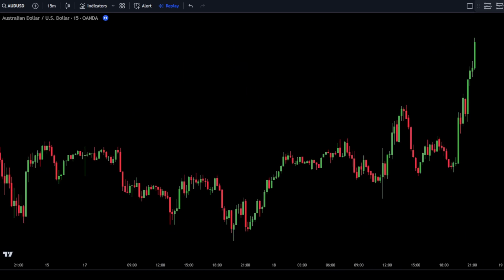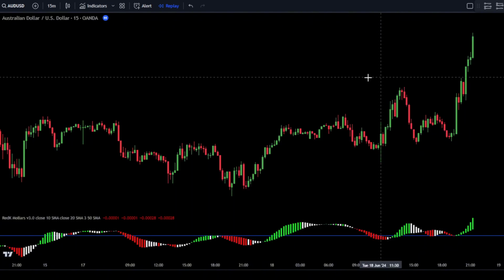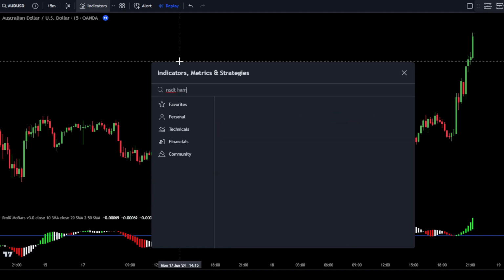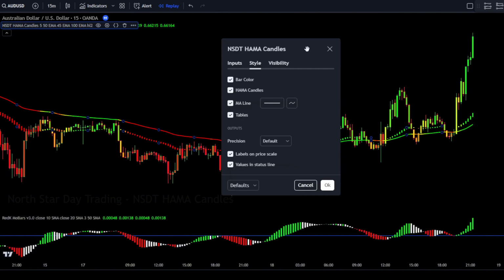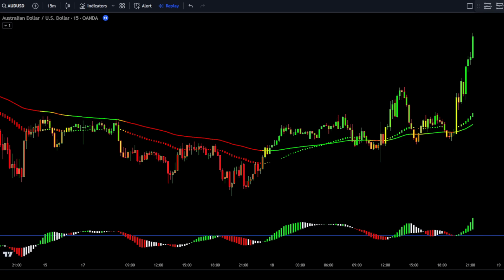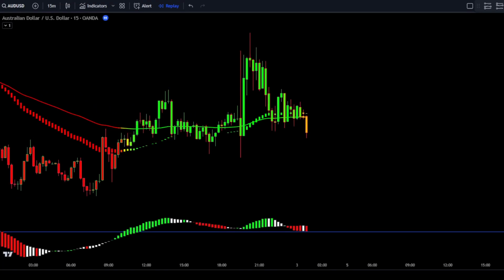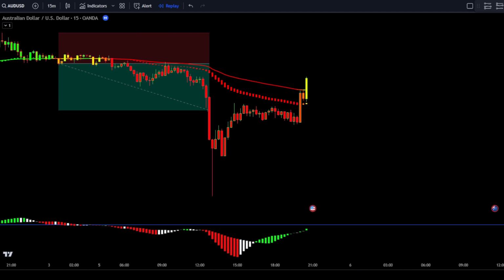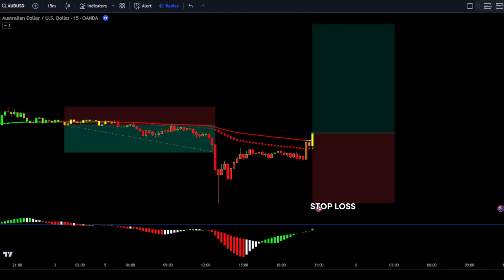Make Money In Minutes With This Crazy Scalping Indicators - Tradingview Indicators Buy Sell Signal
In this video, we will discuss the best scalping strategy using Tradingview indicators for buy and sell signals.

This scalping strategy is very easy to use and can work on 1-minute scalping, 5-minute scalping, and 15-minute scalping.

We will demonstrate how to use these Tradingview indicators for buy and sell signals in 15-minute forex scalping. However, besides being used for forex trading, you can also apply this scalping strategy to other assets like gold or XAU USD, crypto, stocks, and more.

The TradingView indicators for buy and sell signals used in this video are NSDT Hama Candles and redK Momentum Bars.